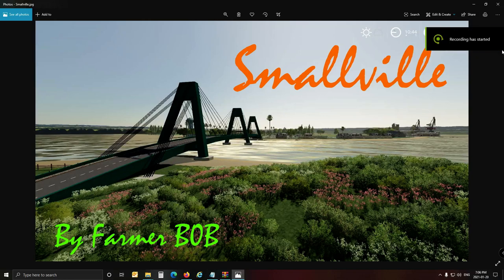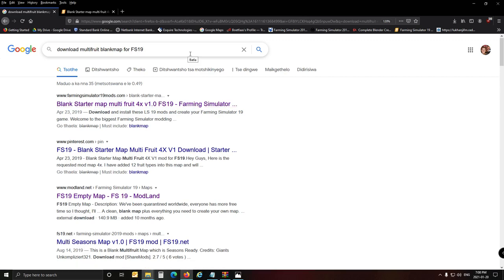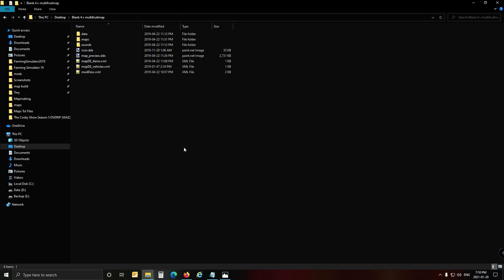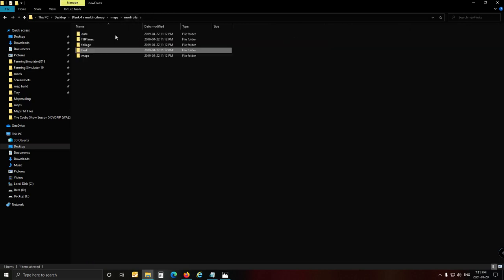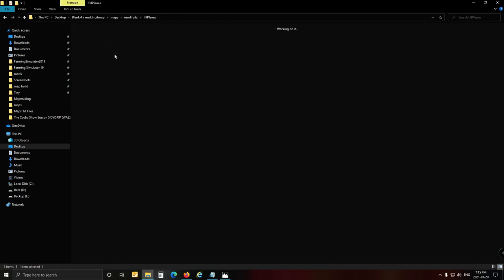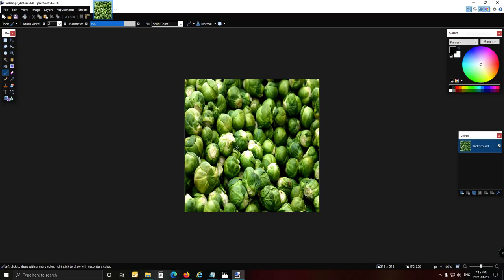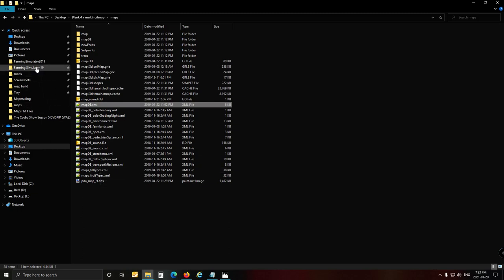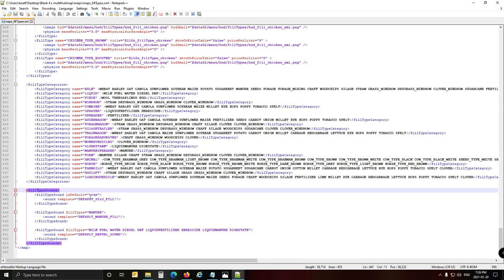Mapmaking E29, How to add multifruit to your FS19 map, Part 1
Hi there guys, join me in this intro of what probably be a few videos on how to add extra fruit to a map.